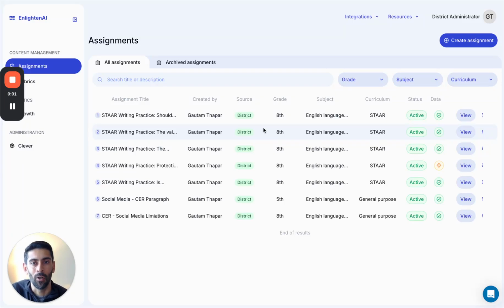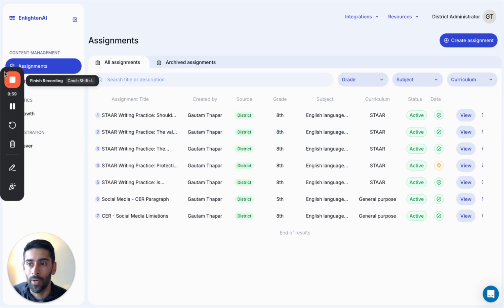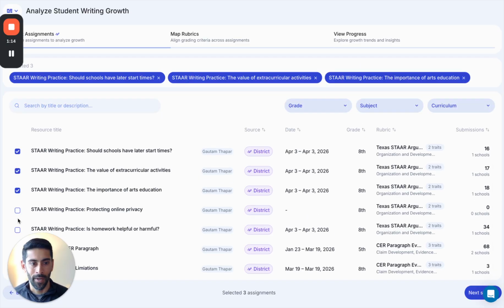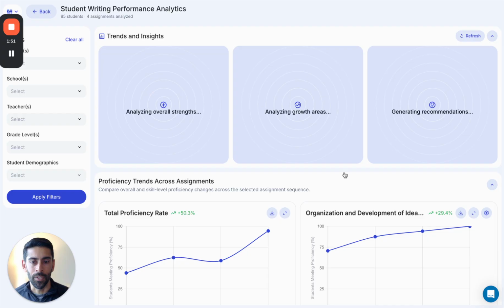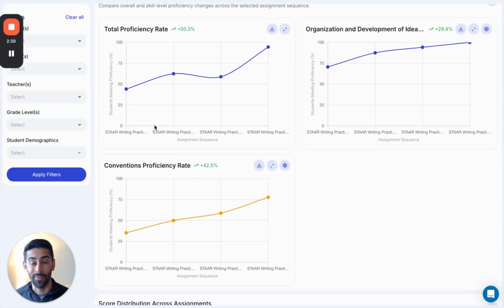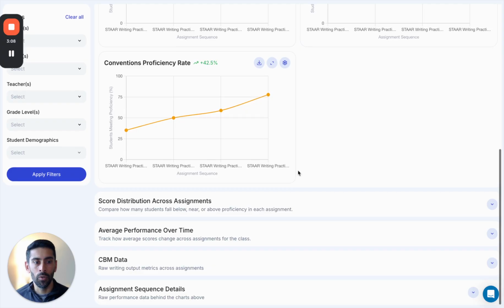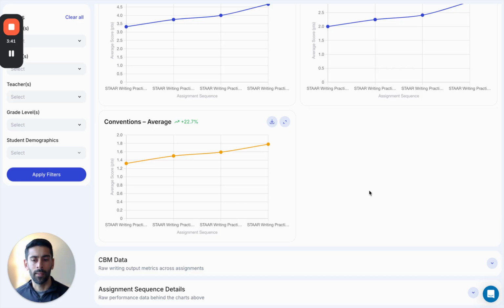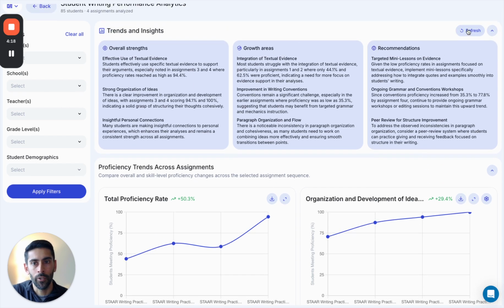Analyze Writing Growth Over Time with EnlightenAI Admin Analytics (Schools & Districts)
EnlightenAI’s new Growth Analytics feature helps schools and districts track student writing progress over time using rubric-aligned assessments. In this walkthrough, see how administrators can compare assignments, analyze proficiency trends, visualize score distributions, and identify strengths and gaps across classrooms.

This new analytics release allows education leaders to:
• Track writing growth across multiple assignments
• Compare performance using consistent rubrics
• Visualize proficiency trends over time
• Analyze score distributions and average performance
• Monitor writing fluency metrics like words written and spelling accuracy
• Adjust proficiency thresholds dynamically
• Filter by school, teacher, grade level, and demographics
• Identify strengths, growth areas, and instructional recommendations

EnlightenAI makes it possible to analyze writing progress across classrooms and districts in a way that was previously difficult or impossible, helping educators make data-driven instructional decisions and improve student outcomes.

Learn more about rubric-aligned AI writing assessment and analytics with EnlightenAI.